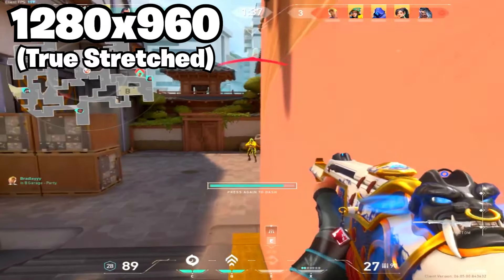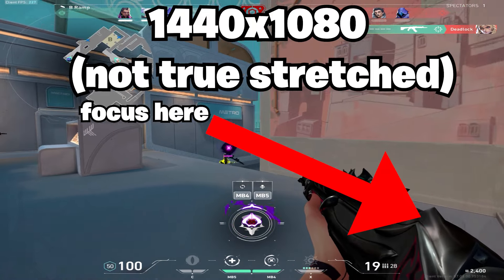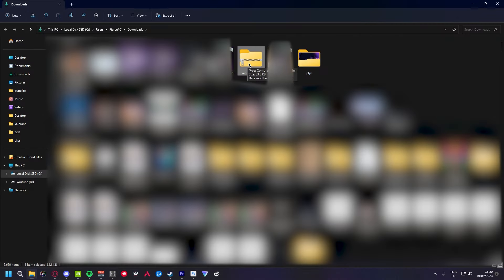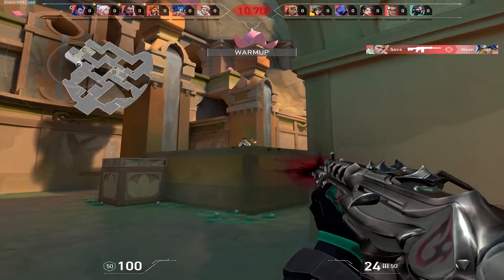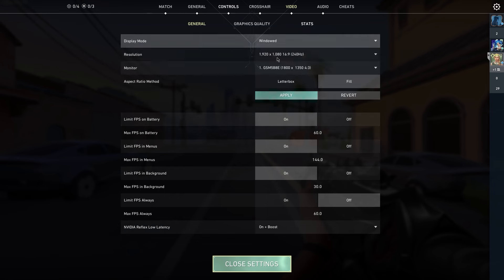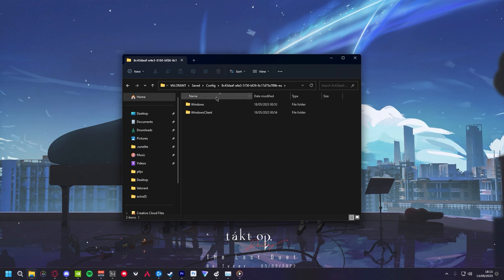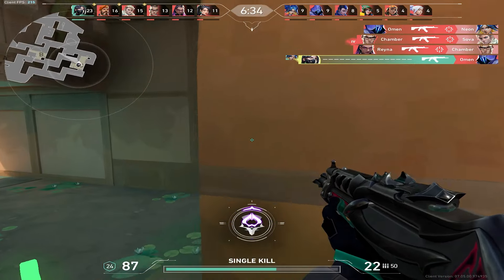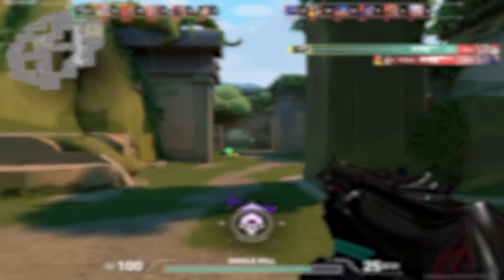The Ultimate VALORANT TRUE STRETCHED Resolution Guide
This video will demonstrate how to use install, set up and use true stretched resolution for Valorant. By the end of the video you will know how to play with true stretched in valorant and create your own custom resolutions to play with. Had tons of people from my discord asking about this and I hope this it helps you out.
Is it bannable? No it most certainly is not lol

Downloads:
WinEXP:

Remove black bars file search command:
%localappdata%\VALORANT\Saved\Config

✔️dpi 400 sens 0.22
✔️crosshair: 0;P;o;1;0t;1;0l;2;0v;4;0o;2;0a;1;0f;0;1b;0